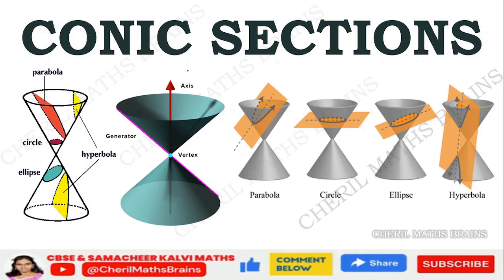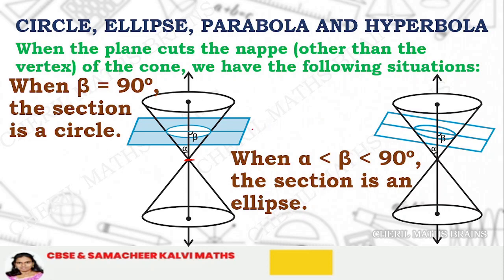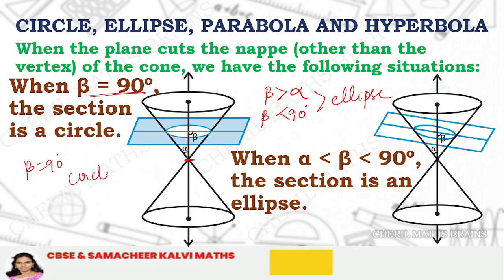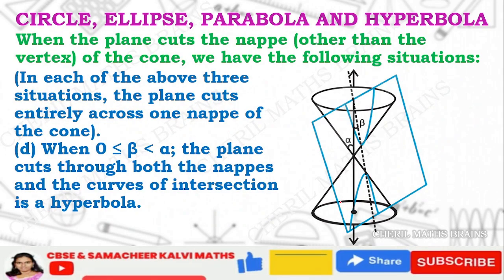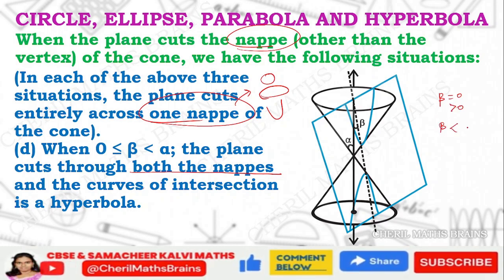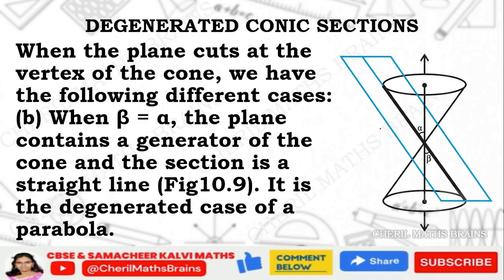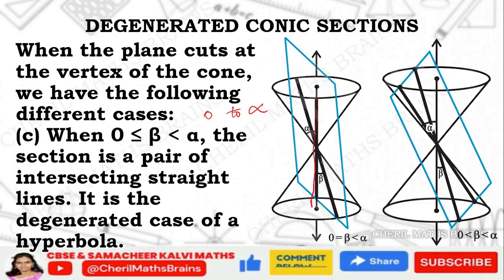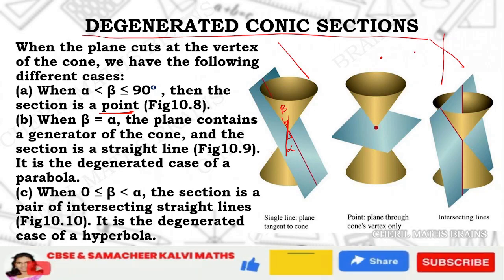CBSE CLASS 11 MATHS CHAPTER 10 CONIC SECTIONS -CONCEPTS PART 2-DEGENERATED CONIC SECTIONS IN ENGLISH